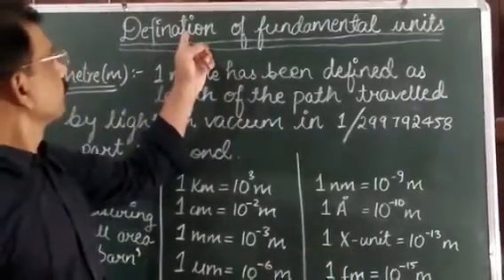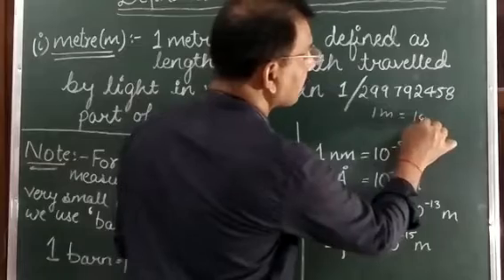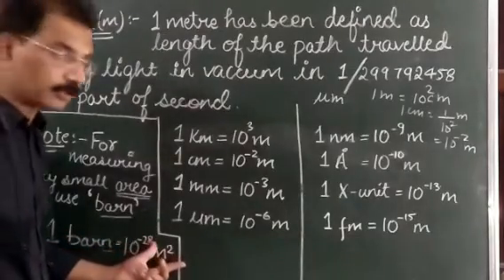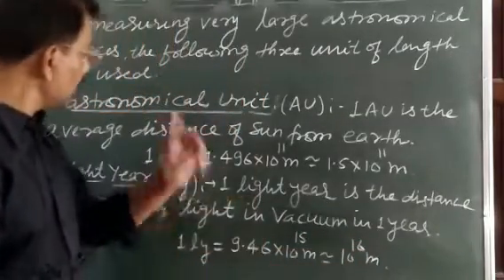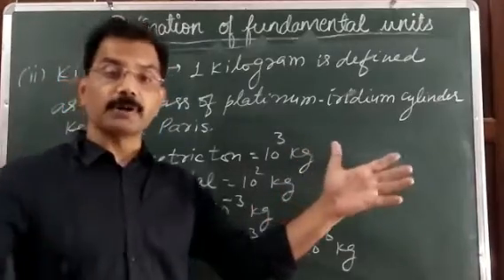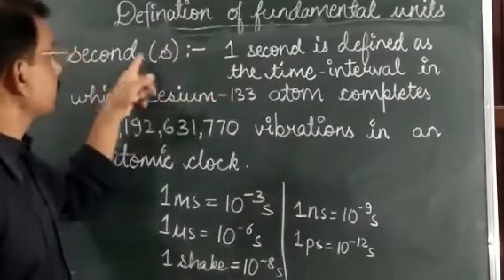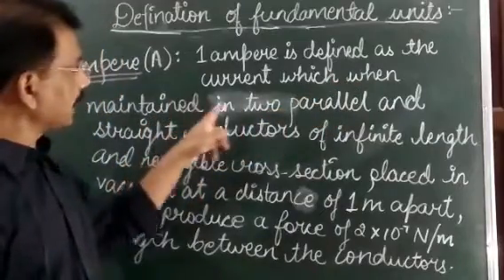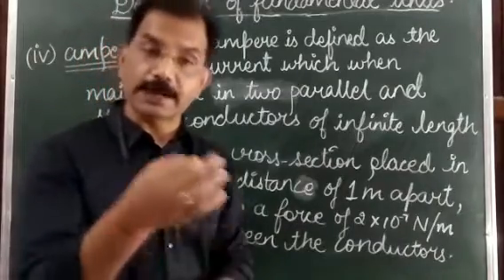Unit and Measurement : Definition of fundamental unit metre,Kilogram,second, Ampere